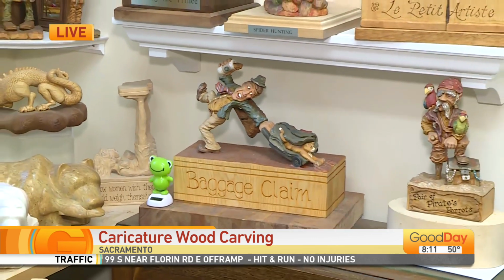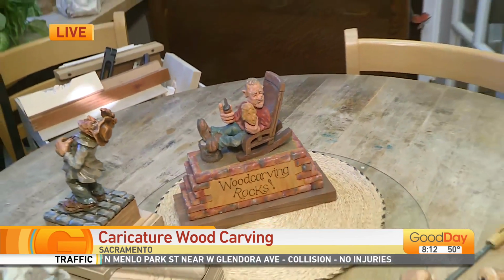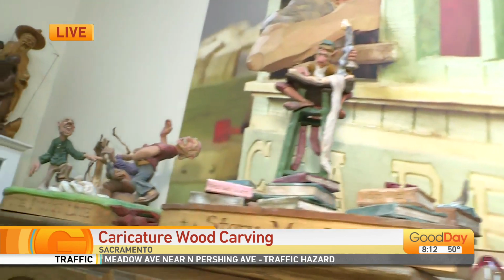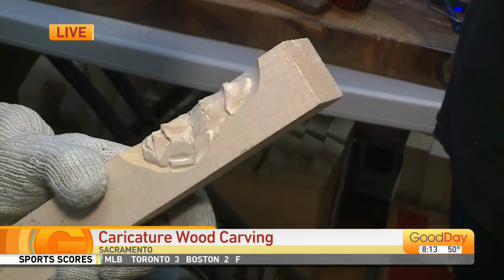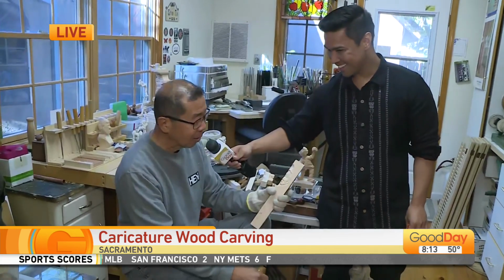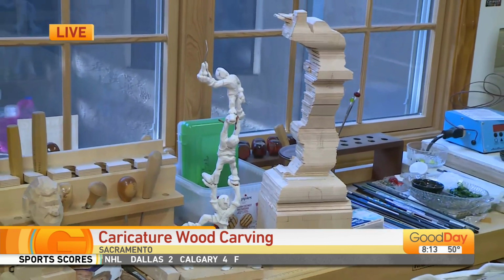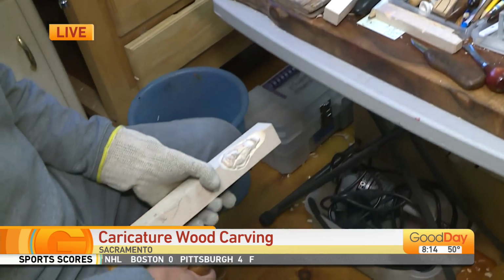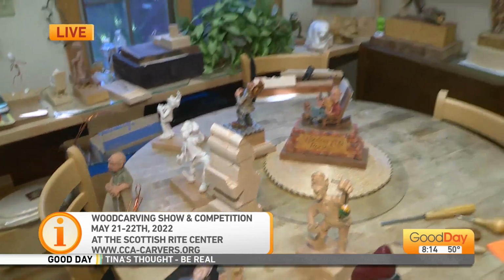Caricature Wood Carving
A local carver is giving life to wood with his creative masterpieces! Jordan Segundo is with Dr. Joe You, learning about the process!